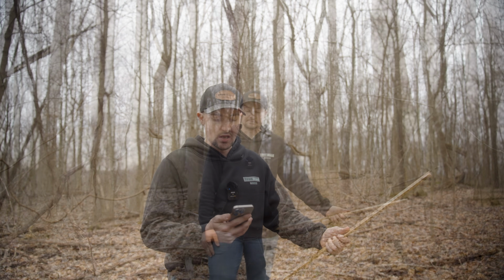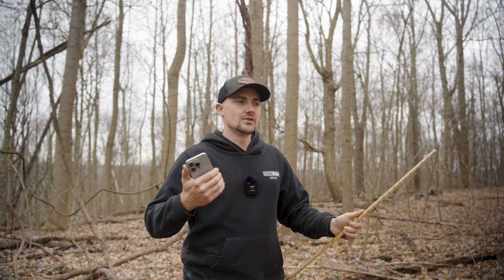Pay no taxes on your timber sale!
You shouldn’t pay taxes on a timber sale. In today’s video we go through what a timber tax basis is and how to implement it In your next sale!

Why its better to sell your timber through a consultant